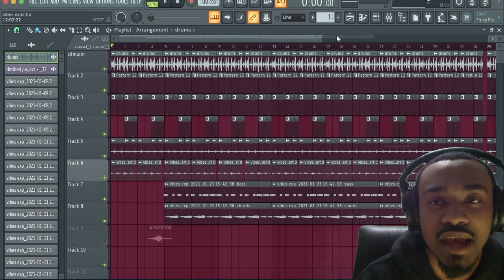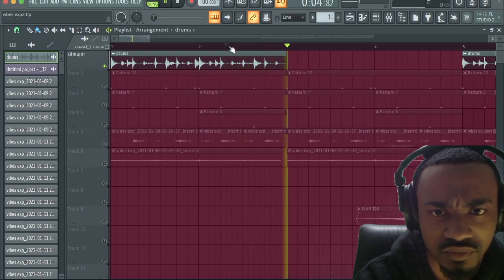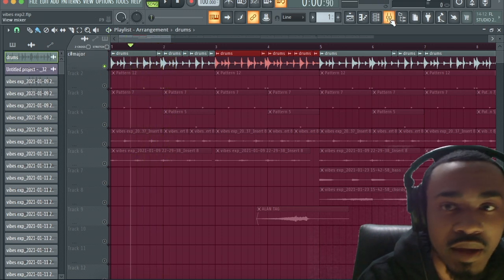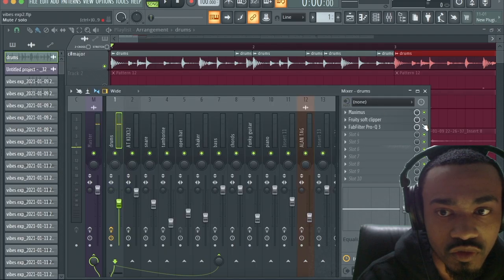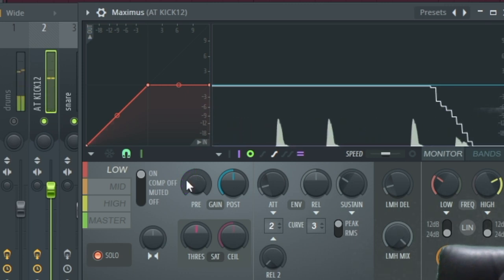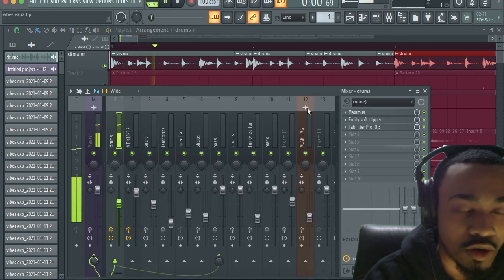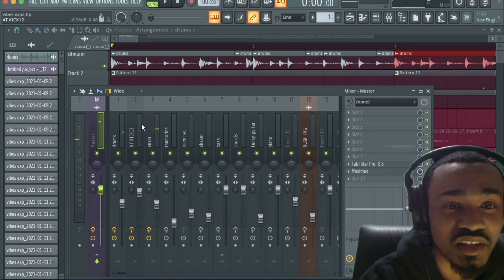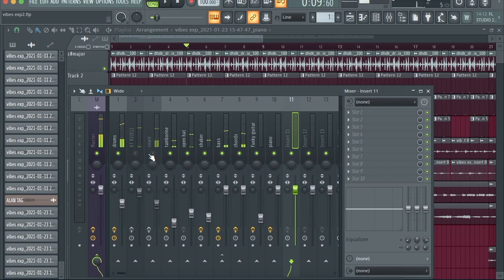Manipulating Drum Loops in FL Studio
How to manipulate a drum loop from Splice in Fl Studio & add your sauce to it✌

Audio starts cracking at 2:30 😡 i had technical difficulties 😥 i have a macbook 2012 lol. AUDIO DOESN'T CRACK AT THE 11:07 MARK👏 🙌

► COMMENT/LIKE/DISLIKE LOL/SHARE